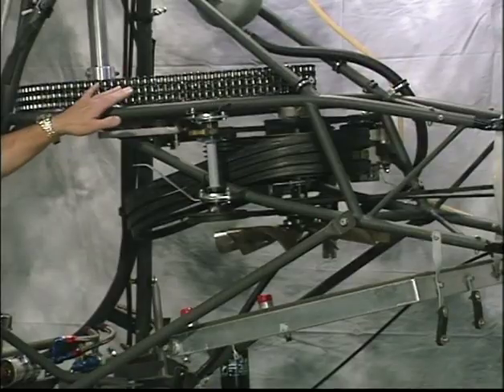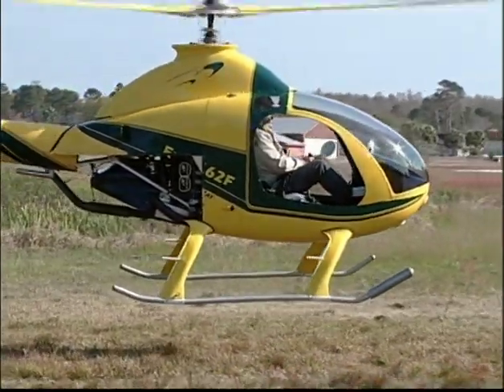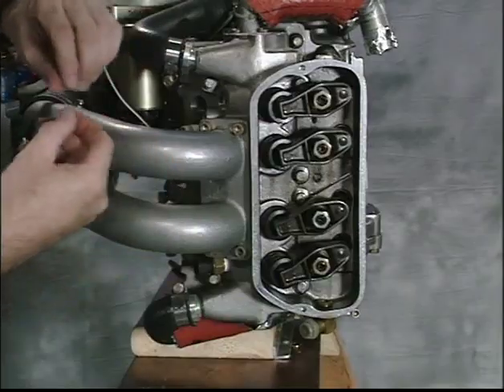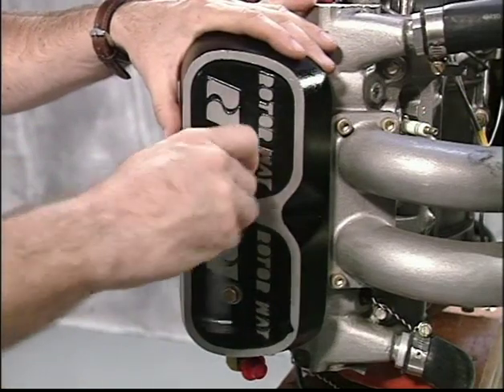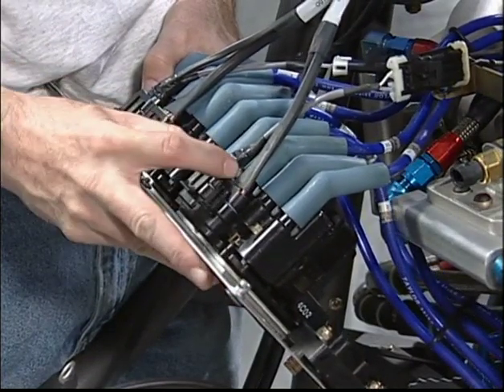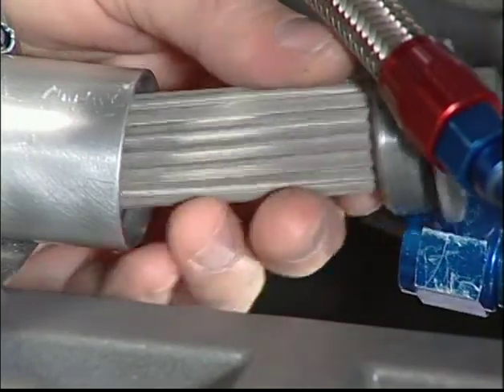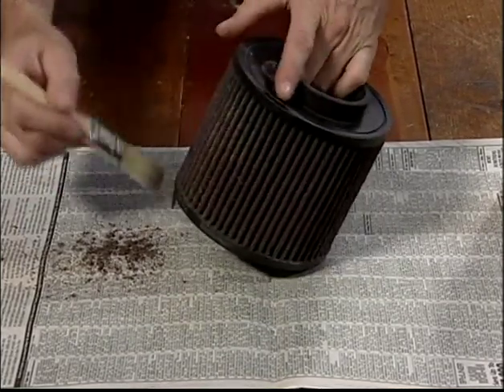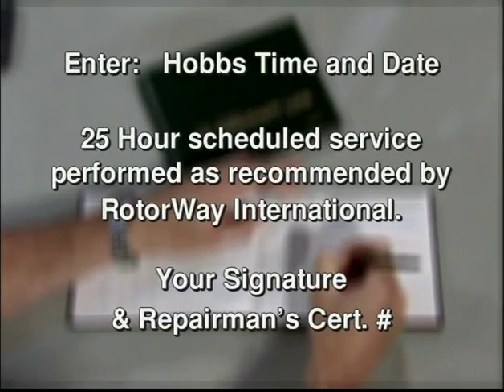Rotorway Maintenance Video 0 25 svc hours